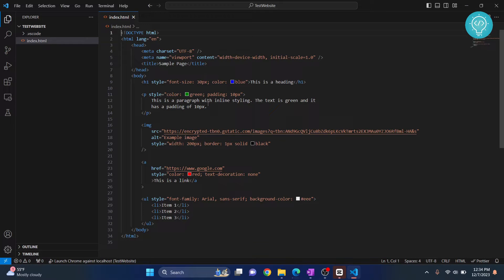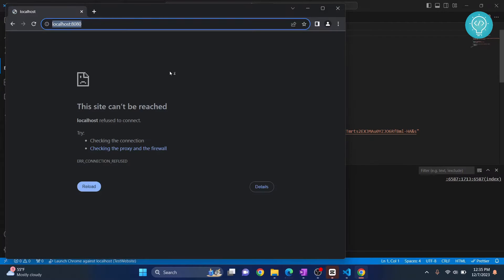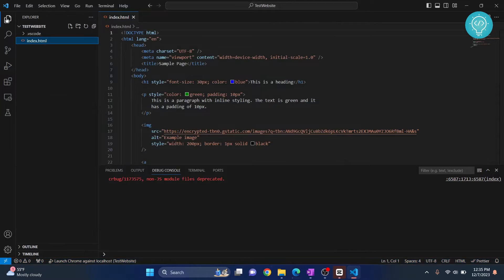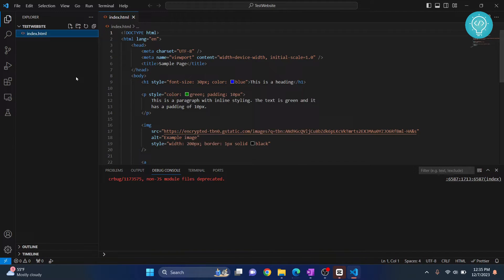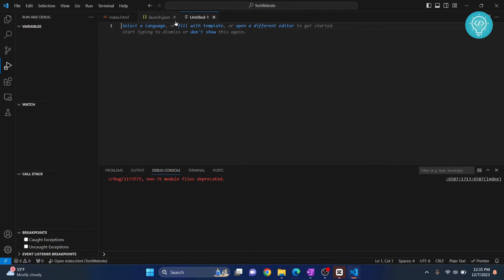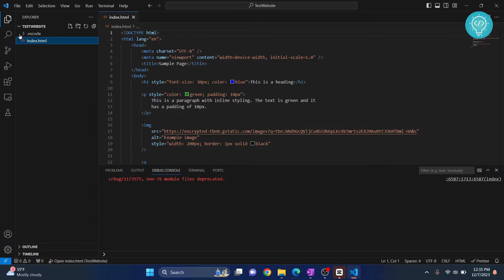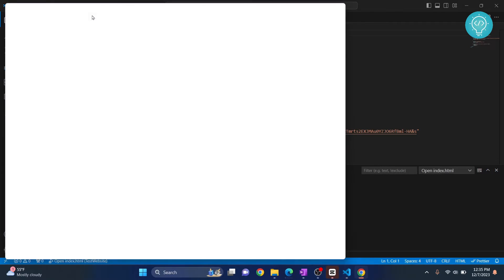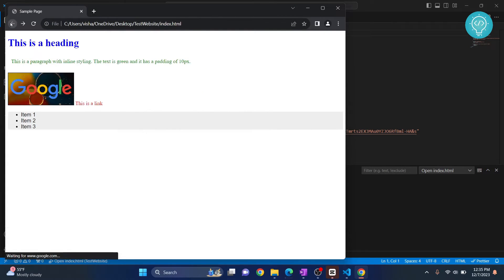How to FIX Error Localhost Refused to Connect from Visual Studio Code (2023)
In this video, I'll show you how you can fix the error that says, site cannot be reached, localhost refused to connect when you try to run your website from Visual Studio Code.
This error occurs because the default generated settings are wrong, so we remove the auto generate .vscode folder, and create it manually to solve this issue.

By the end of the video, you'll have solved the error that says localhost refused to connect in vscode.